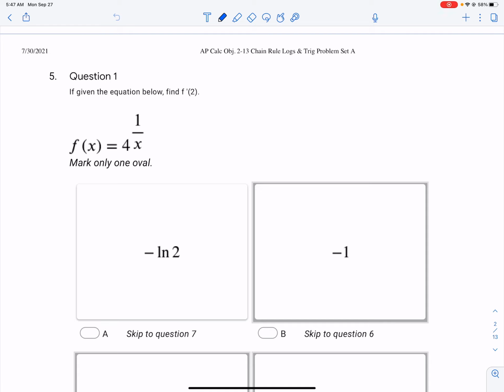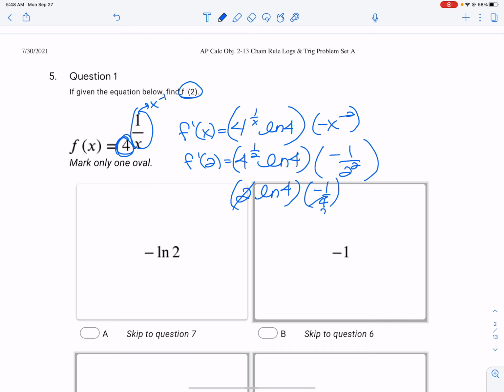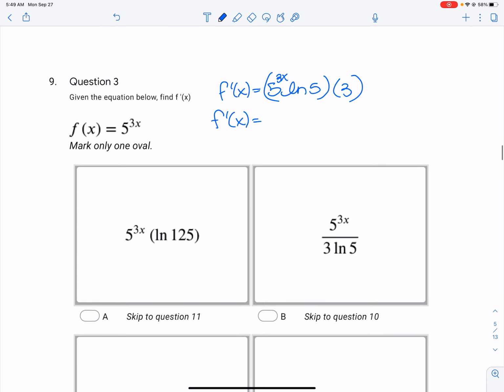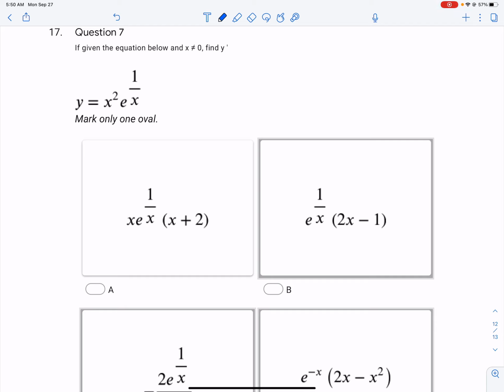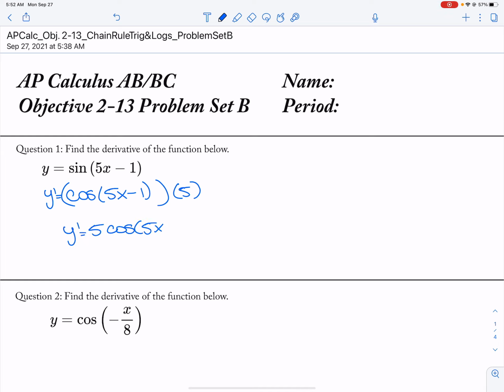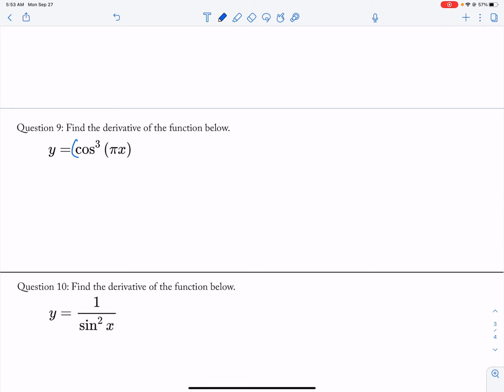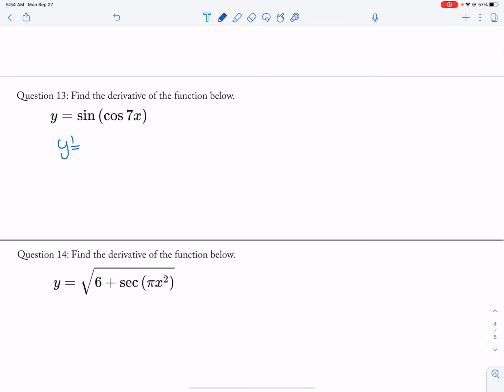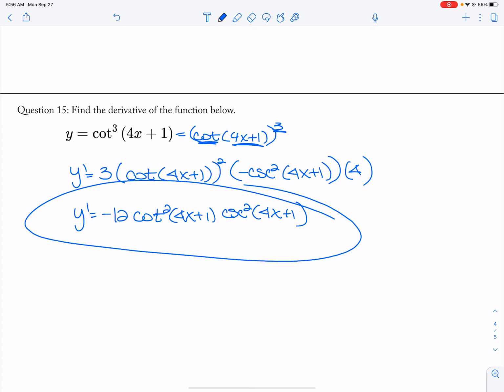AP Calc Chain Rule (Trig & Logs)